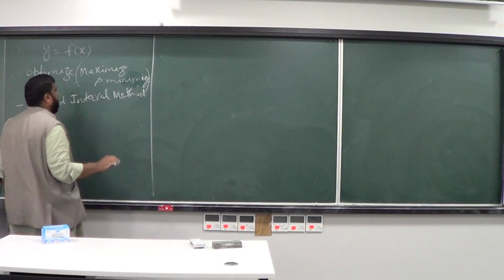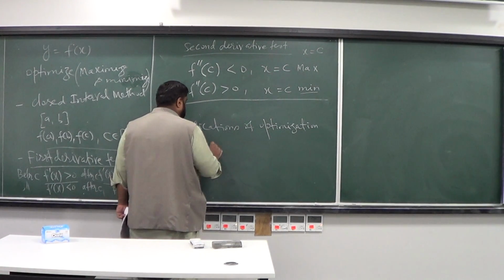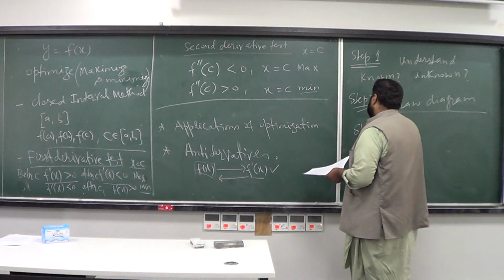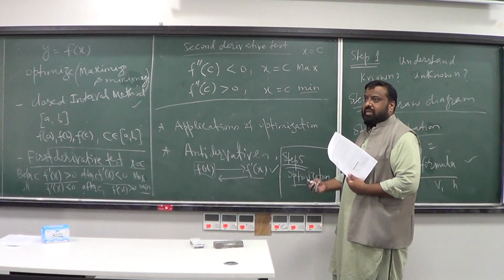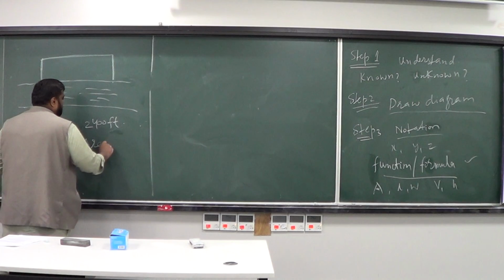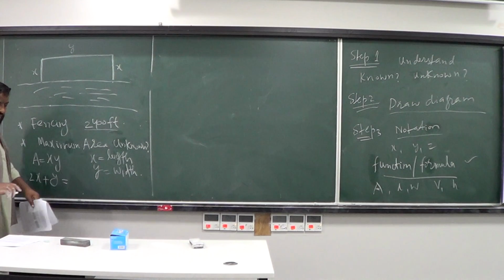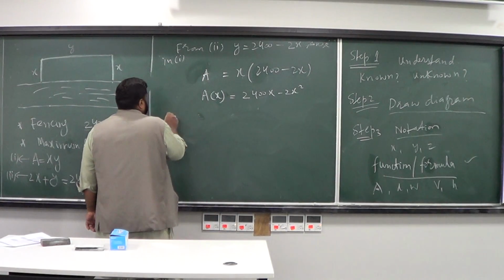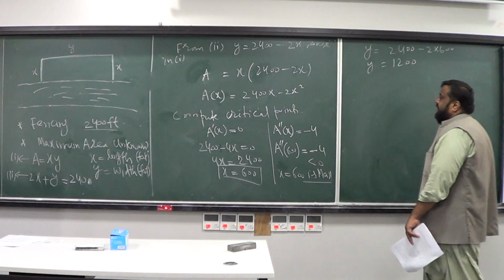Lecture 6 (Part 1): Applications of optimizations; Fencing to cover the maximum area at river